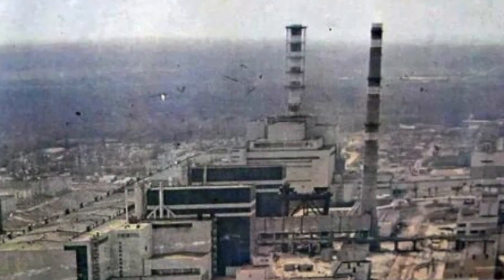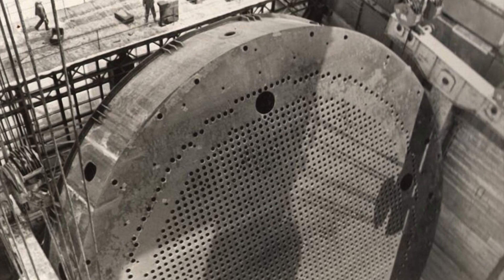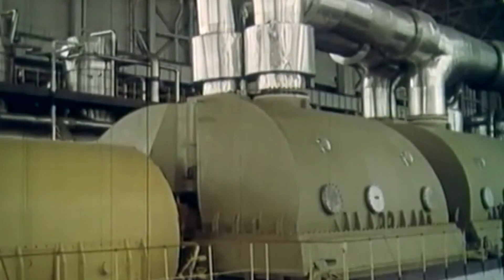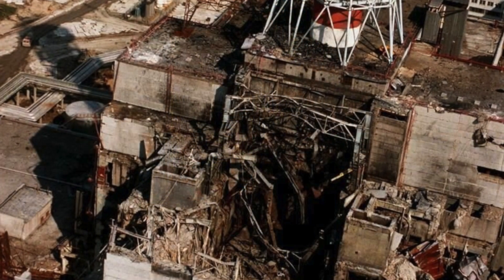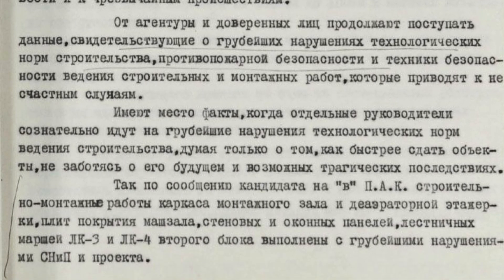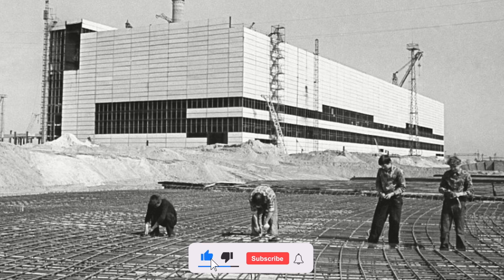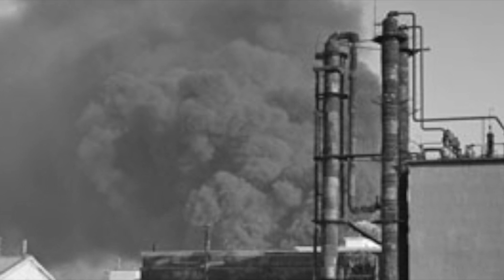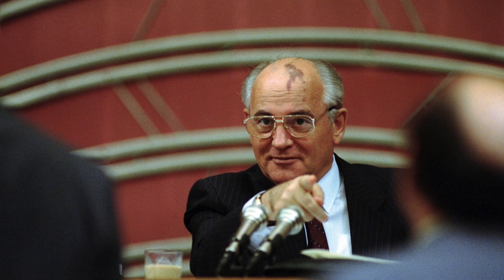Monstrous violations during the construction of the Chernobyl nuclear power plant. They were warned…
What preceded the strike, which was witnessed by employees of the nuclear power plant? And was it possible to avoid it? Who is to blame? – these issues were actively discussed both immediately after the accident and two decades later.
There are two camps of irreconcilable opponents.
The former claim that the main cause of the disaster was the design flaws of the reactor itself and an imperfect protection system. The latter blame the operators for everything and point to unprofessionalism and a low culture of radiation safety.